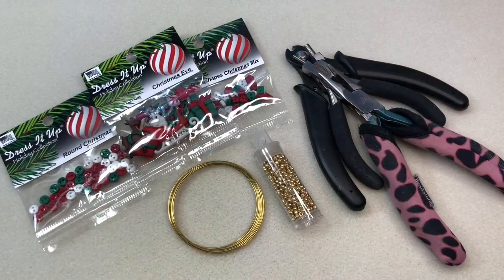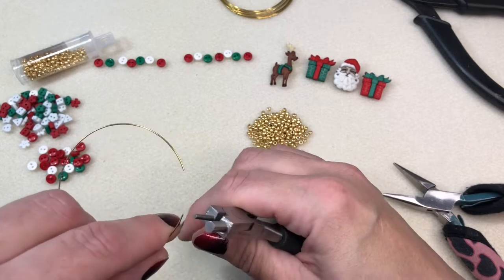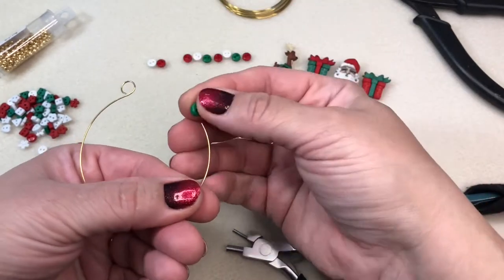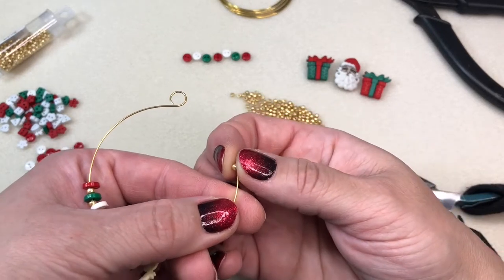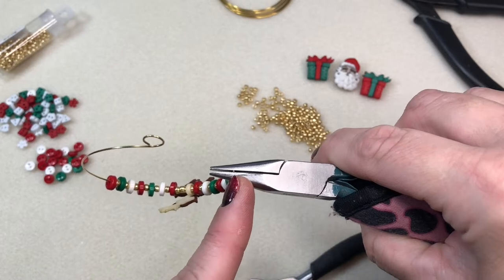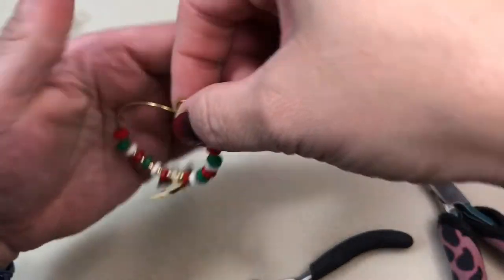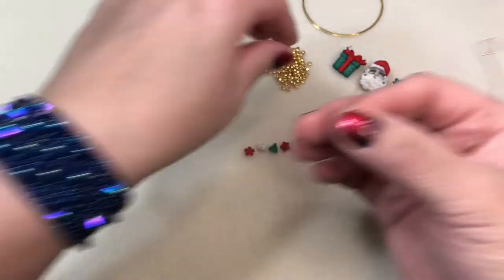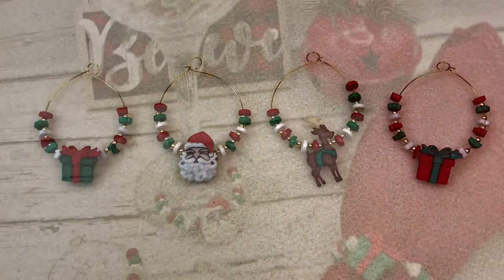Holiday Table Jewelry with Pink Poodle Jewelry Studio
Looking for ways to dress up your holiday table? Trish of Pink Poodle Jewelry Studio joins us today to share an amazing idea for making napkin rings and/or wine glass charms for your table. Using a variety of Dress It Up Buttons, as well as some Memory Wire and seed beads you'll love how these turn out - and how you can add some simple décor  to your table.

Other supplies needed: Chain Nose Pliers, Memory Wire Cutters, Round Nose Pliers